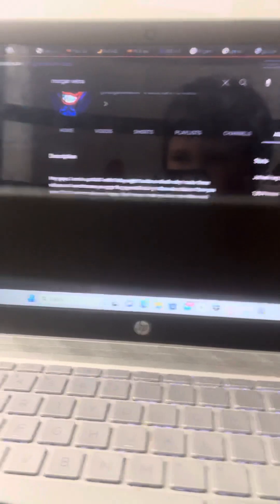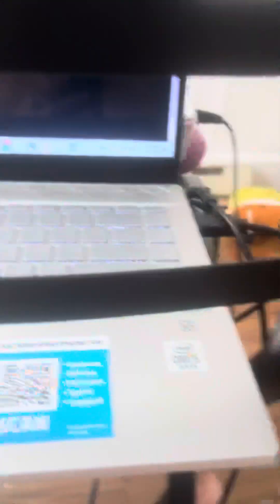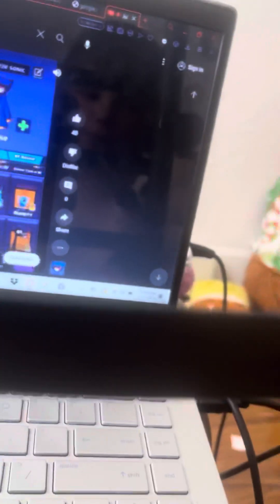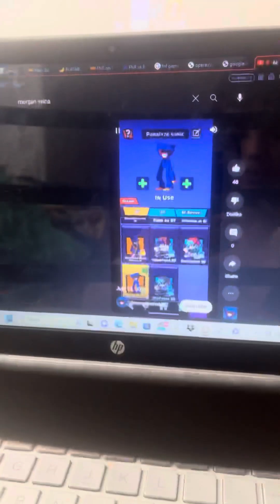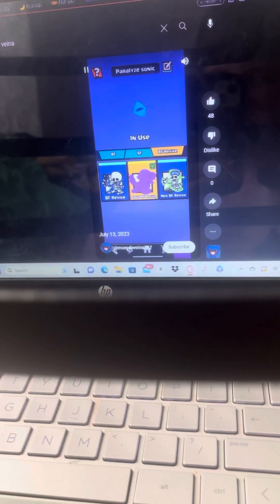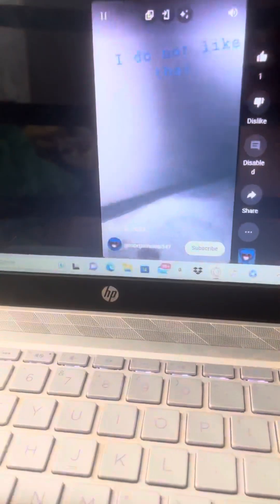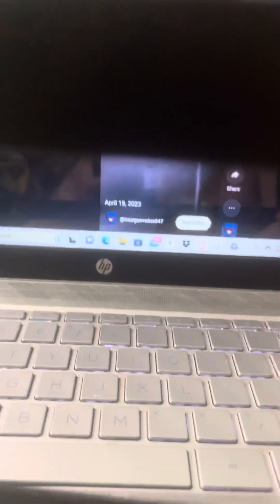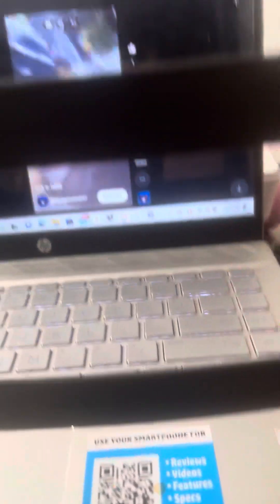Mickey and￼ his son￼ ￼Mickeyjr ￼ reacts to morganveina ￼